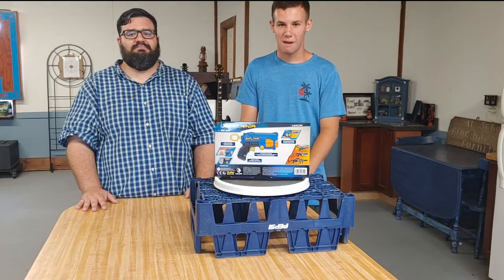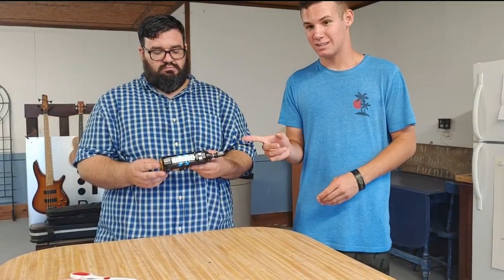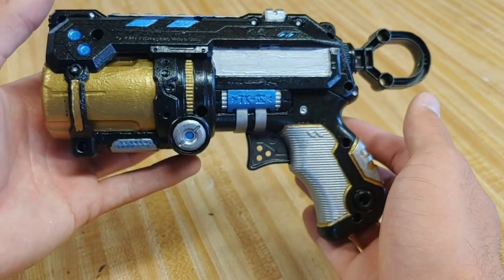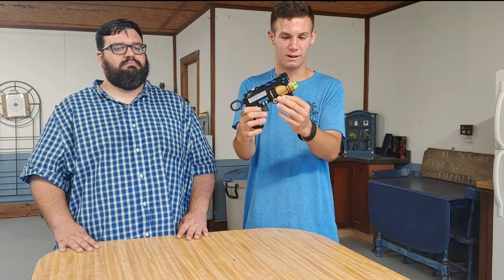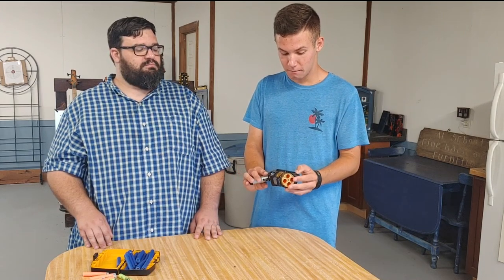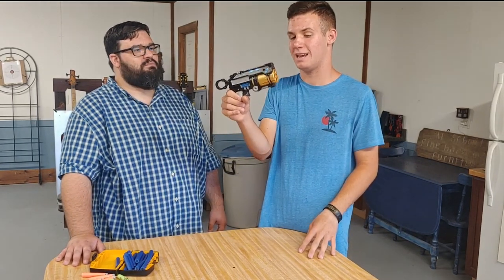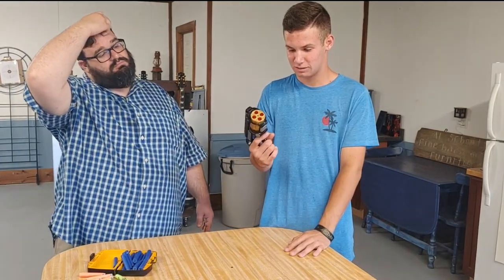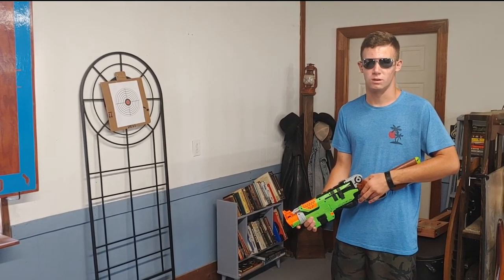X-Shot Ninja No Rez custom paint job video review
So I am doing custom Paint jobs on Transformers now. Recently my neighbor bought a knock Nerf blaster that is made by Zuru called No Rez and I asked him if he wanted me to custom paint it and he said yes so thats what I did and then we made a video about it.